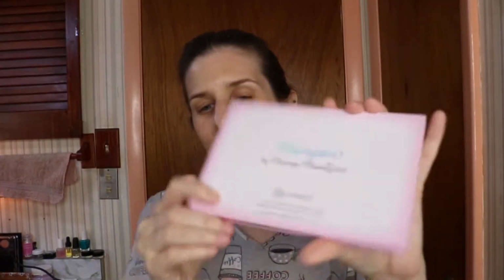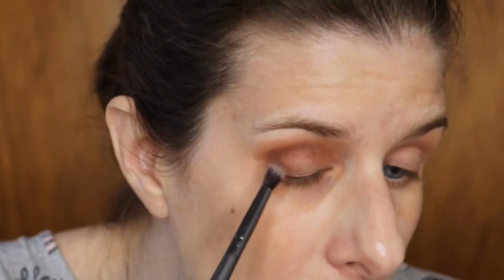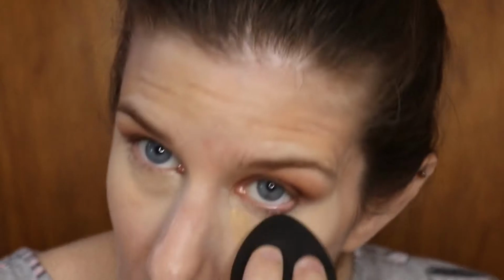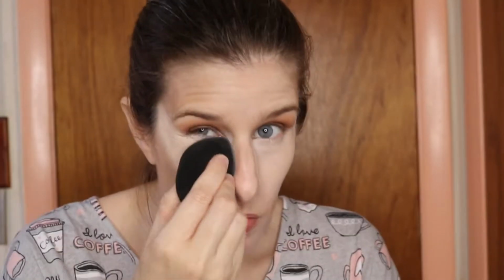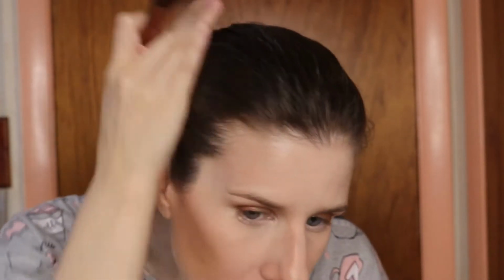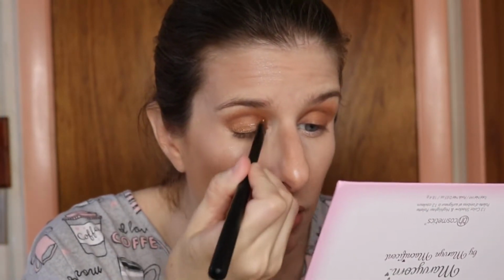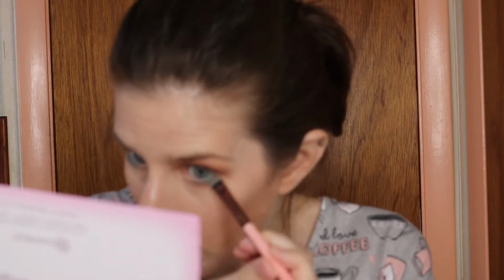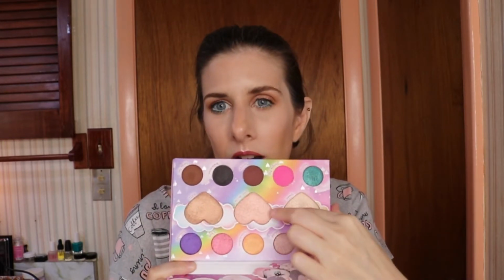Chatty GRWM using the BH Cosmetics Marvycorn Unicorn palette!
I remember seeing this palette on the Bh Website last year when I bought other things and it was pretty, but I could not afford it.  I saw it at TJ Maxx and Picked it up.

About Me:
Age: 38
Location: Florida
Skin: Fair, dry, and Sensitive.